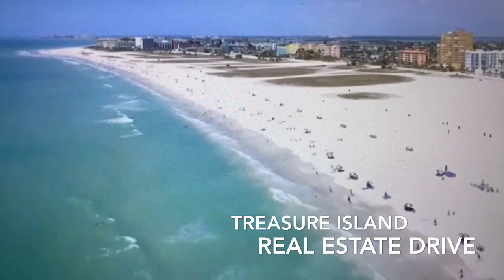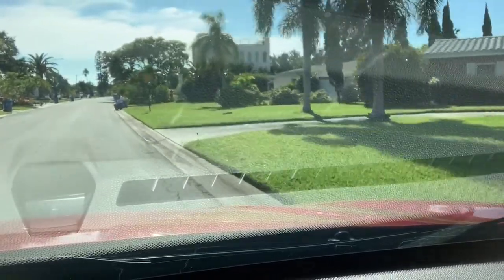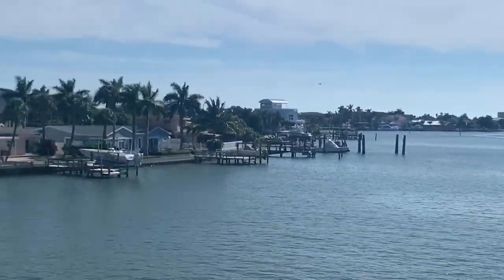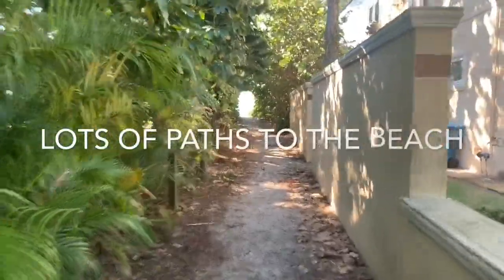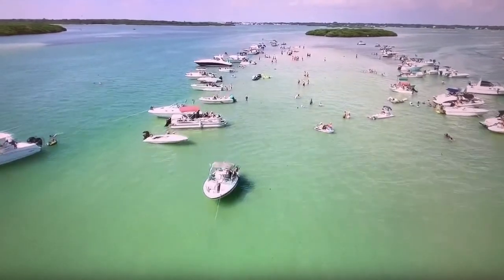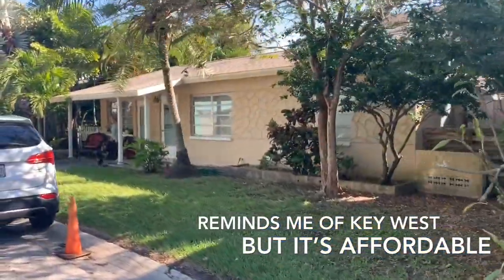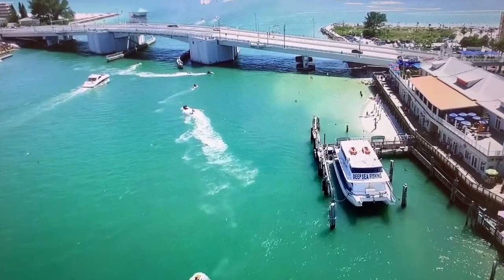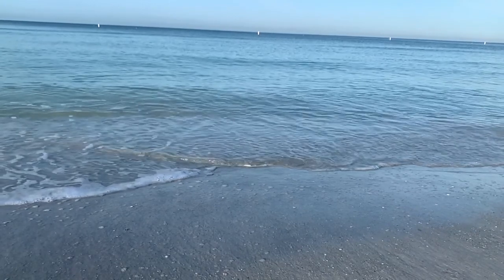Best Treasure Island Real Estate Drive (With Alex P Williams Real Estate)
Take a drive around Treasure Island with Alex P Williams Real Estateand discuss the real estate market. Thinkig about moving nto the area - TalkToAl.com